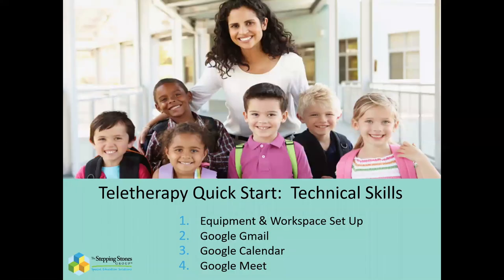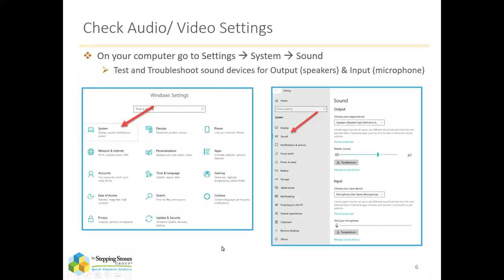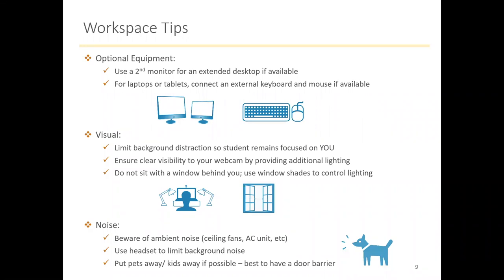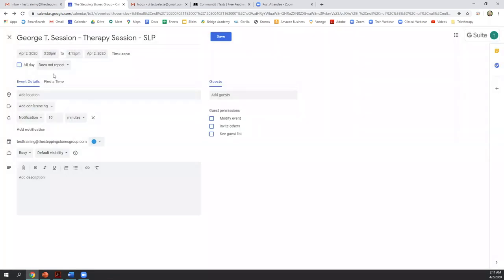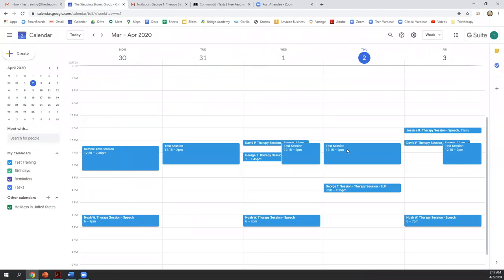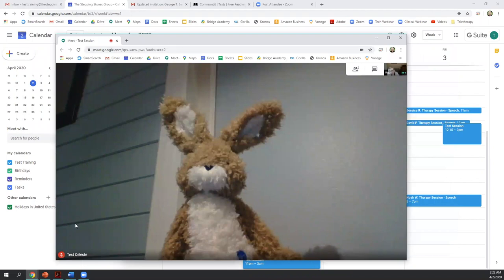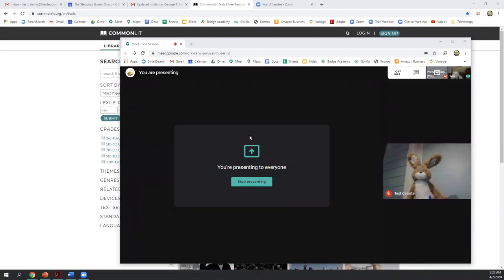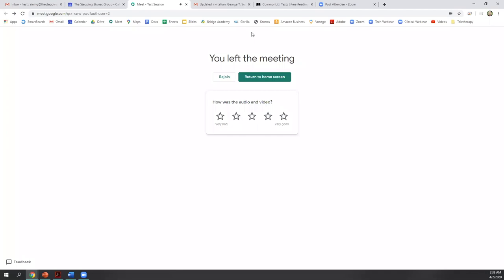Teletherapy Quick Start --- Full Length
This video contains a step-by-step overview of how to set up your workspace, how to use Gmail, Google Calendar, and Google Meet in order to perform a teletherapy session.